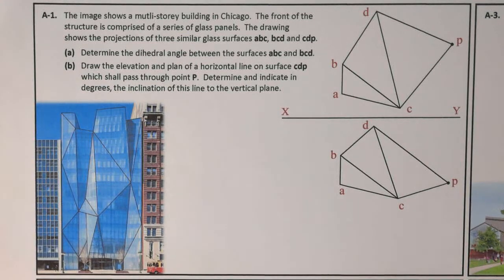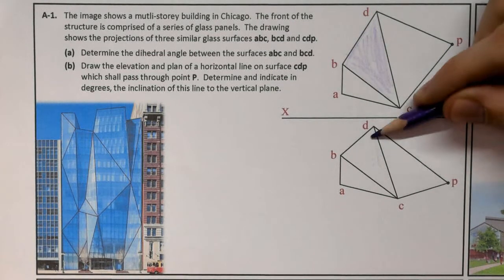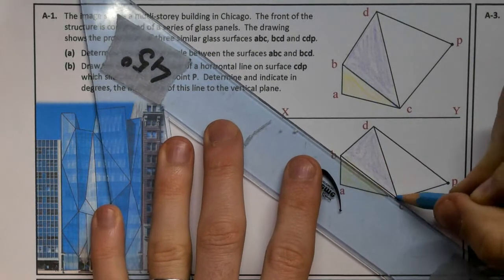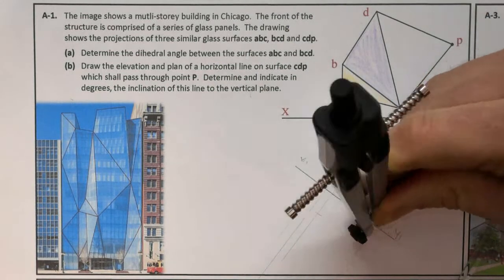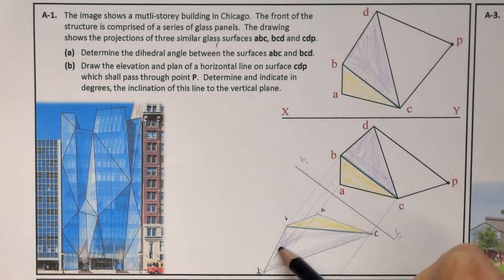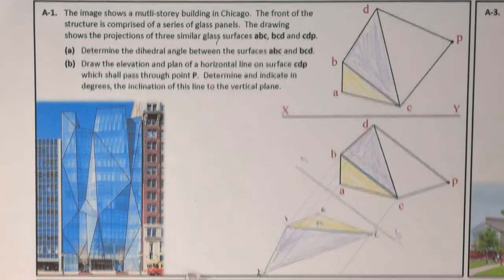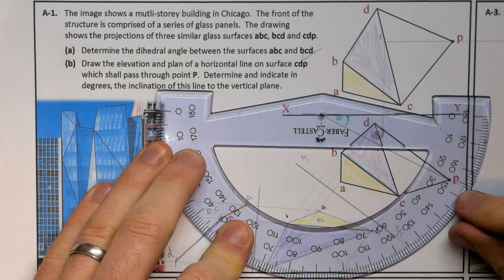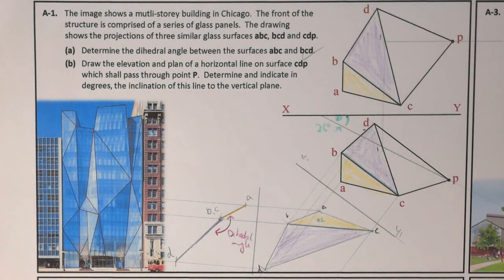DCG HL 2019 A-1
A-1 Intersecting Planes
0:00 Intro
1:30 Part (a)
5:58 Part (b)